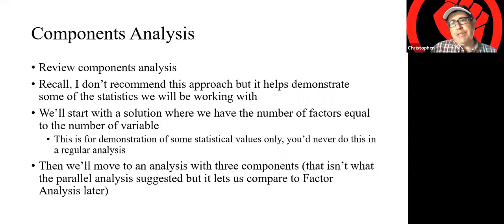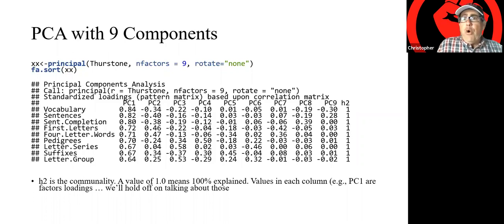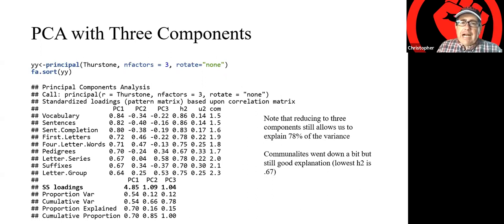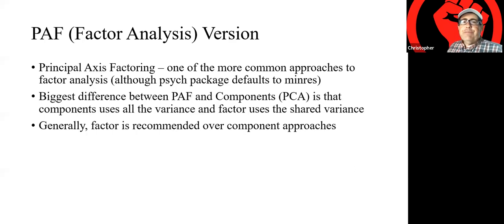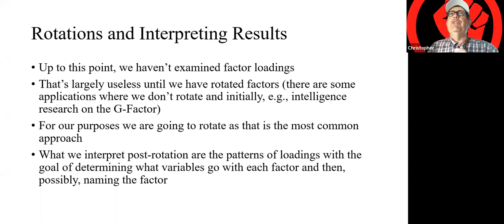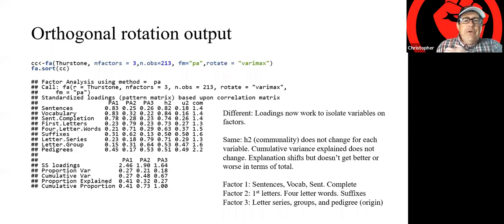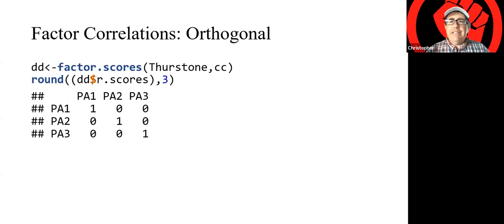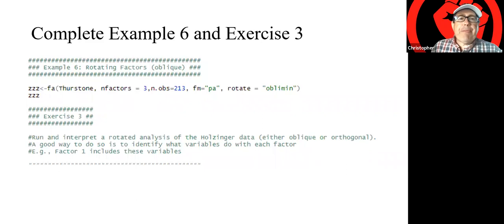Factor Analysis III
(datafiles and R code for examples)